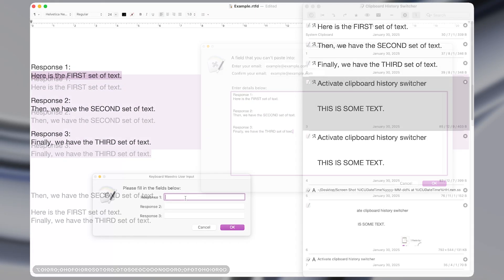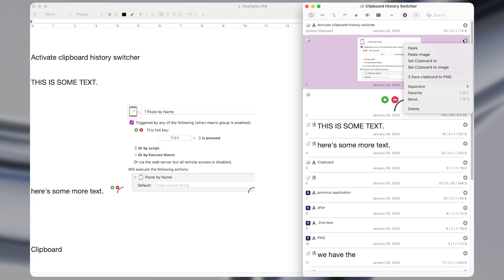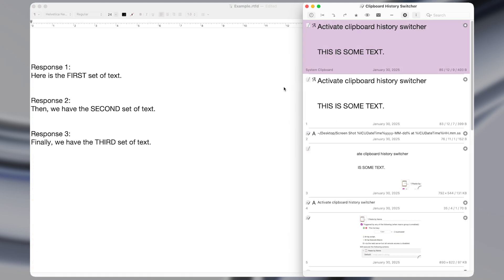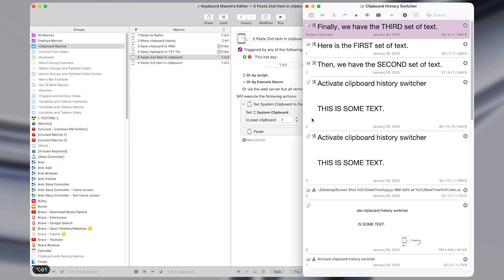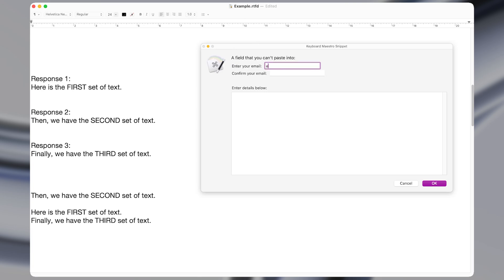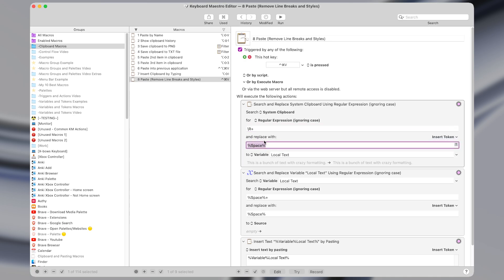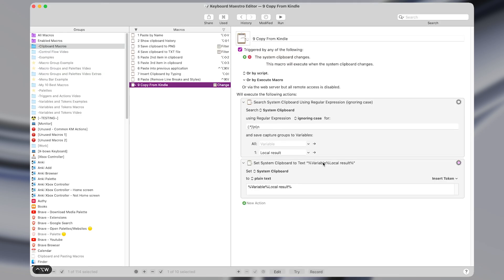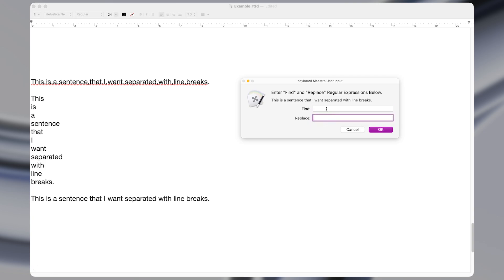10 Keyboard Maestro Macros That Instantly Save You Hours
⌚️ Chapters:
10 Macros 00:00
Macro 1 00:07
Macro 2 00:51
Macro 3 01:45
Macro 4 03:14
Macro 5 03:49
Macro 6 06:19
Macro 7 07:15
Macro 8 08:38
Macro 9 10:33
Macro 10 12:12